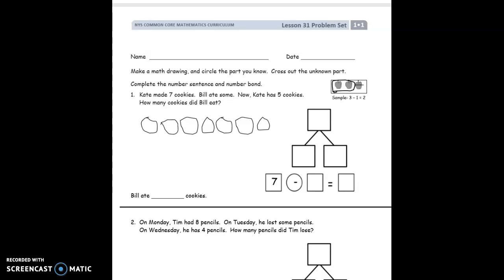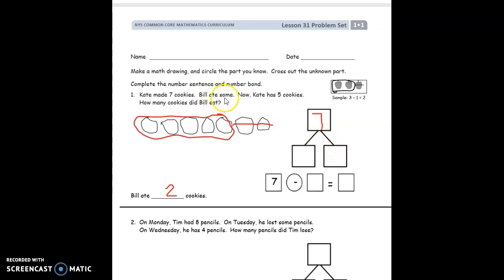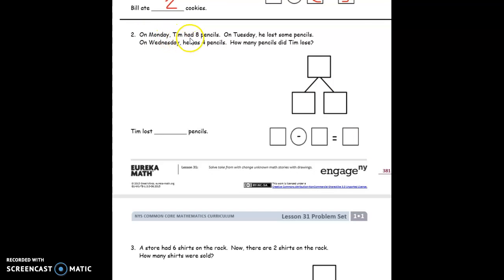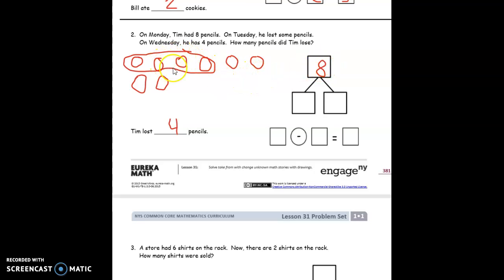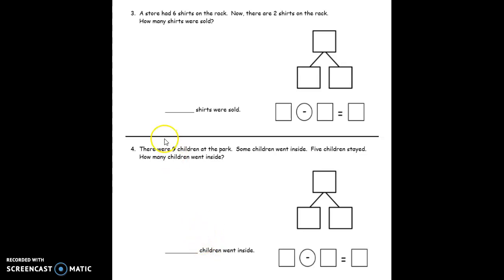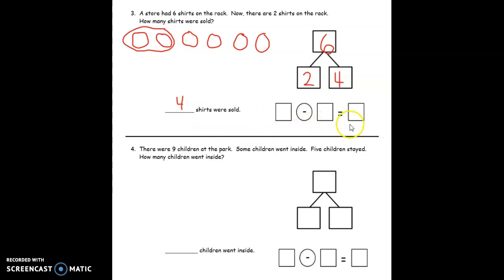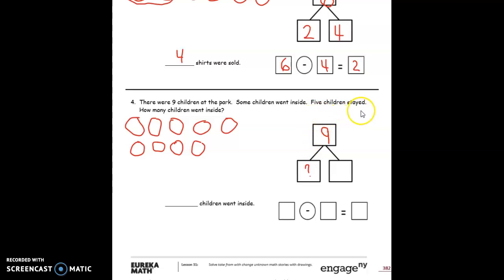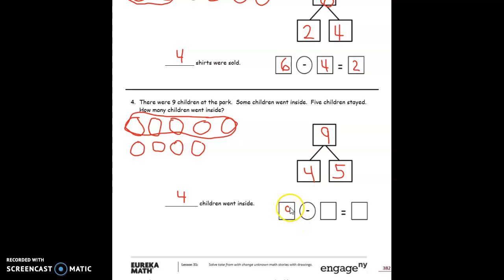Problem Set 31